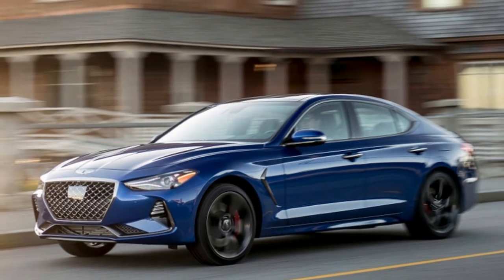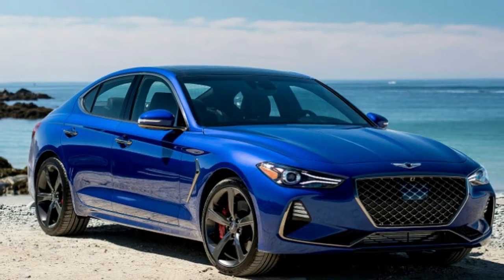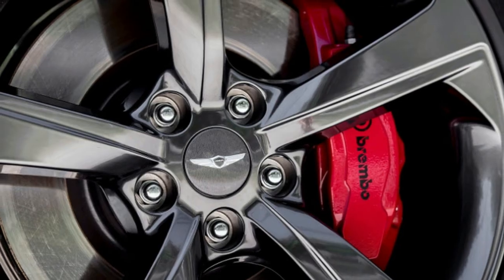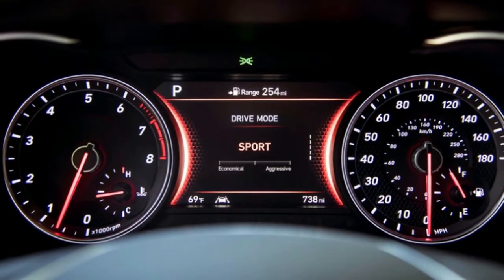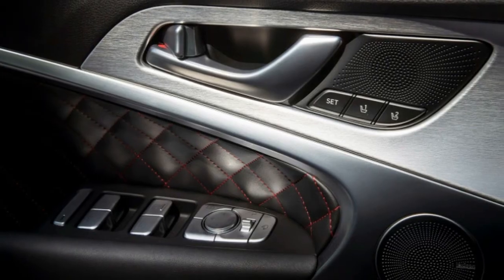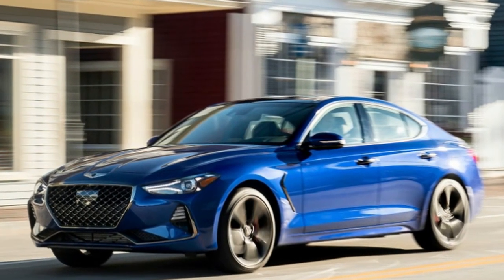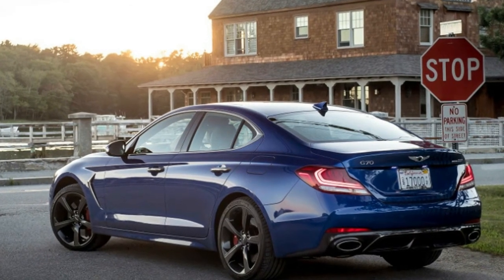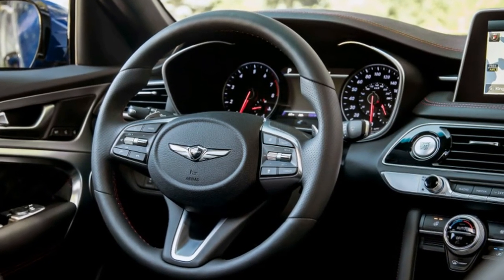2019 Genesis G70 gets exact same base price as BMW 3 Series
The Genesis G70, the smaller, entry-level luxury sedan of the lineup, goes on sale this week and starts at $35,895 including destination charges. That just happens to be the exact same base price as a 2018 BMW 3 Series to the dollar. We see what you did there, Genesis.

Anyway, the base G70 comes with the turbocharged 2.0-liter four cylinder that makes 252 horsepower and 260 pound-feet of torque, as well as plenty of tech gizmos for that price. Whereas you'll have to pay extra to get driver assistance features like adaptive cruise control and lane-keep assist in other luxury cars, those and a whole suite of features like them are standard in the G70. If you're like us, though, the trim you're probably most interested in is the row-your-own four-cylinder Sport model. This car starts at $38,895. So for $3,000 you'll get the limited-slip differential, Brembo brakes with performance pads, a sport exhaust system and 19-inch alloy wheels wrapped with Michelin PS4 summer rubber. Genesis tosses in a few other cool bits from higher trim levels like full LED headlights, the Lexicon 15-speaker audio system, a power tilt and telescoping steering wheel plus heated and cooled front seats. That's a pretty good deal, especially when you take into account how much we liked driving the darn thing.